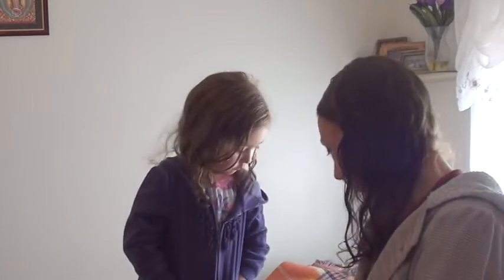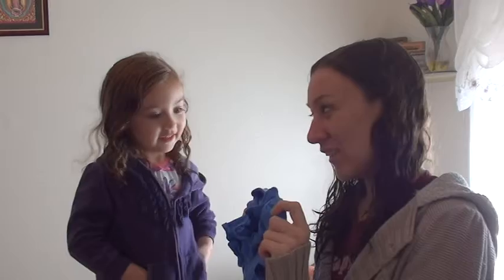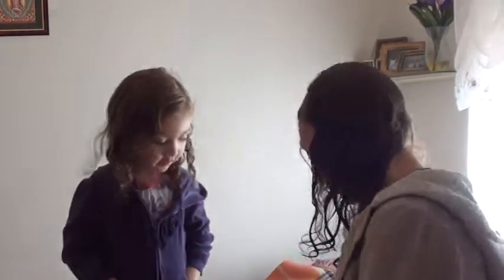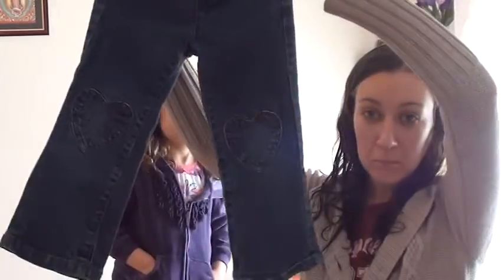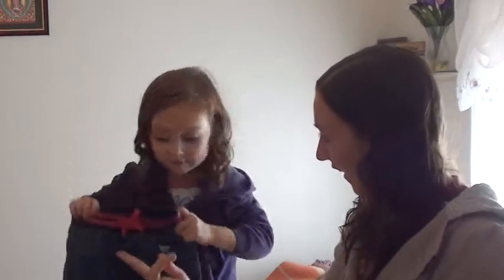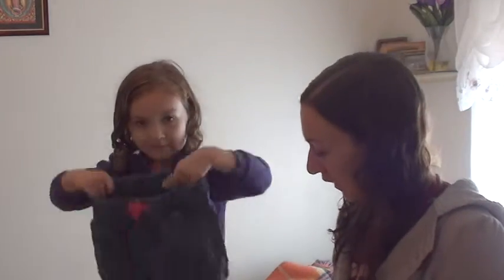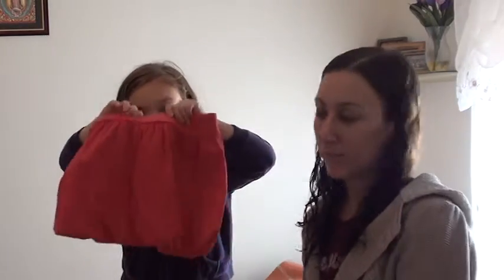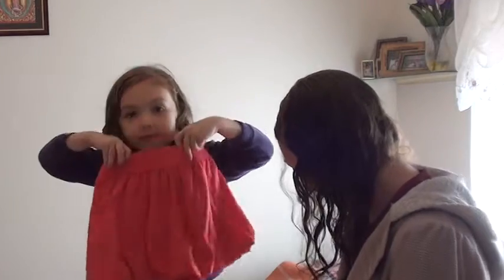Articles Of Clothing In Spanish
This is a video of my daughter and I saying certain pieces of clothing in Spanish. My daughter is very interested in learning new things and when it comes to learning new words in Spanish it makes her so happy. We hope you guys enjoy our little video.